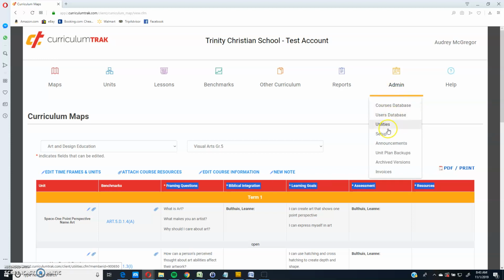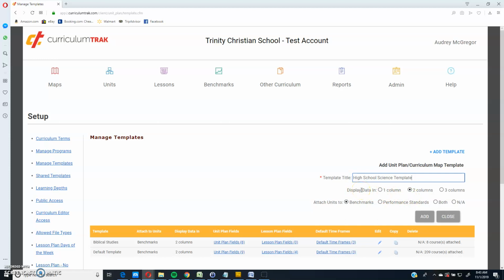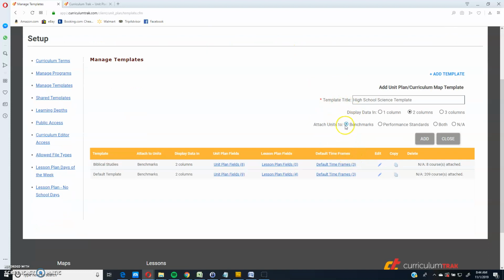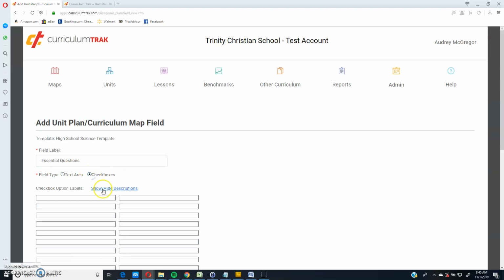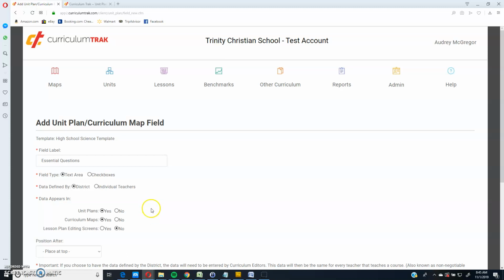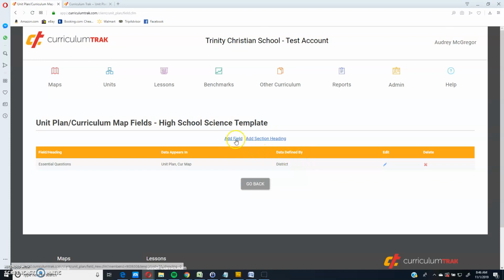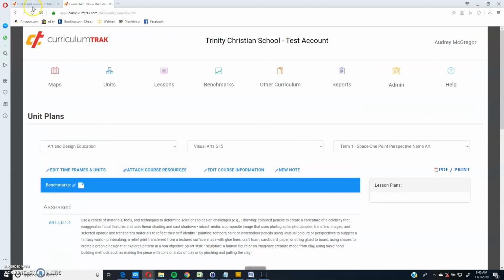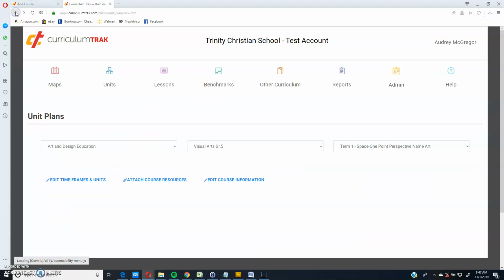Adding a New Unit Plan Template